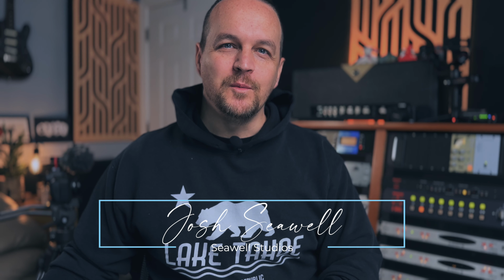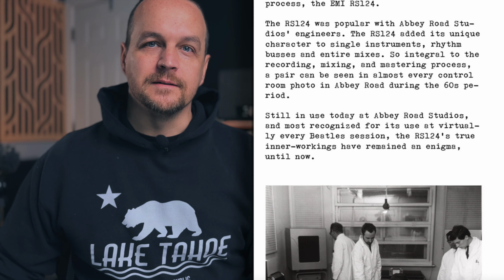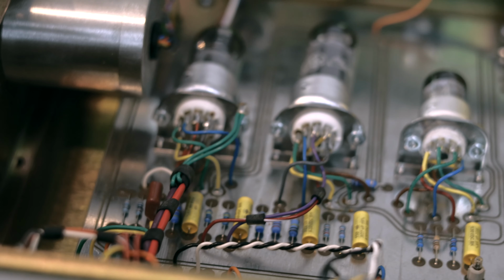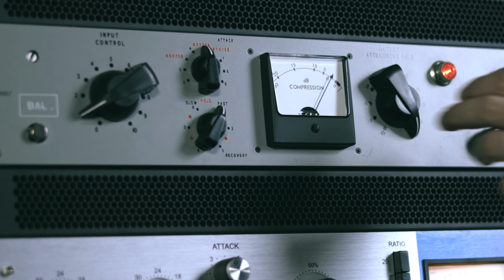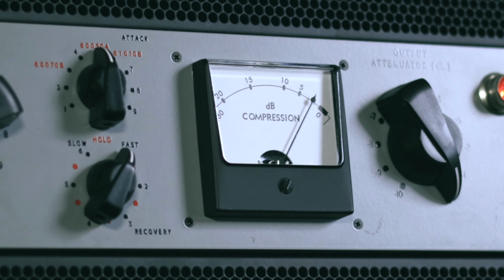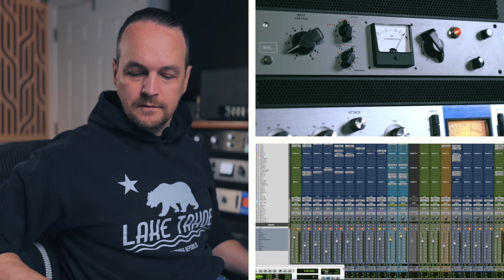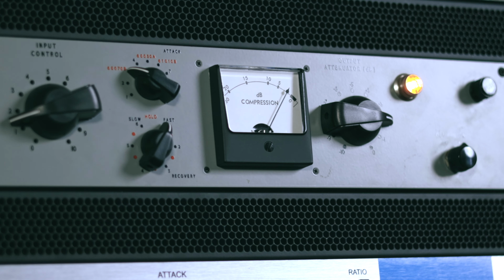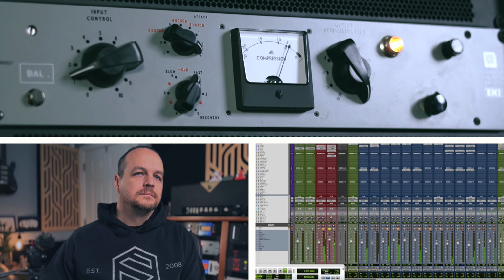Chandler Limited RS124 | Review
The Chandler Limited RS124 compressor is a modern recreation of probably the most enigmatic compressor of all time!  The RS124 traces its lineage all the way back to Abbey Road in the 1960s right during the prime of the Beatles.  There is no more iconic band and no more iconic sound than this, check it out!

0:00 Intro
3:41 The Hold Feature
5:12 How to Balance Tubes
7:17 Piano
10:08 Lead Vocal
14:39 Acoustic Guitar
17:44 Bass
19:02 Full Mix
19:42 Closing Thoughts